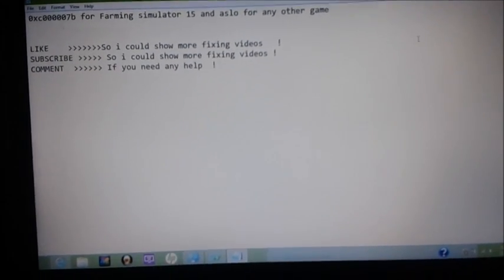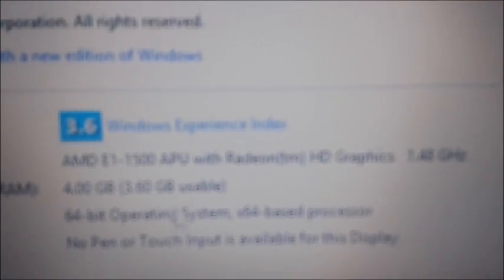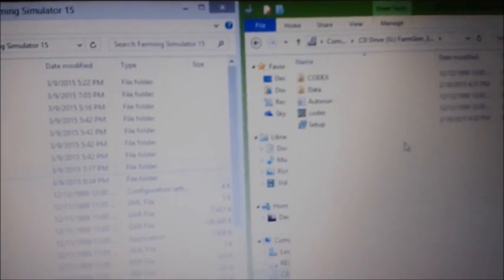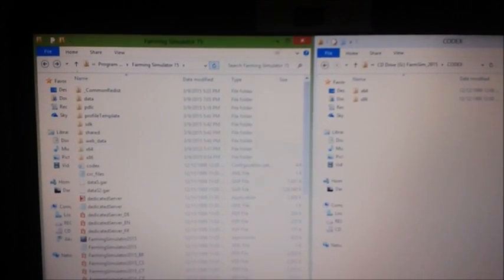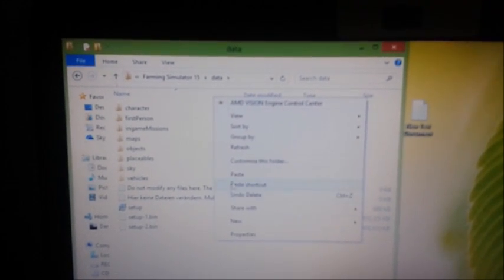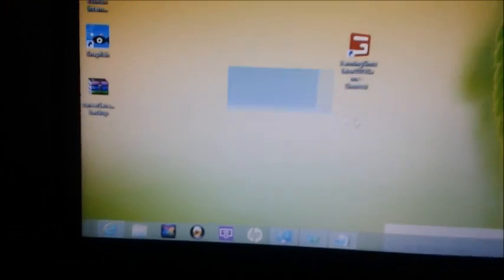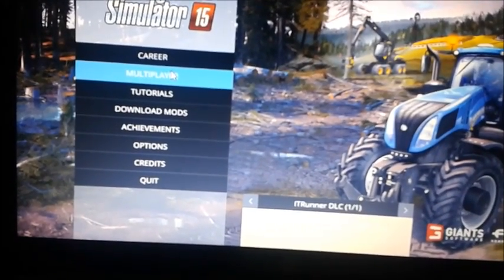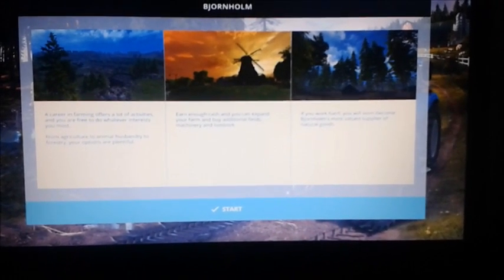*(FIXED)* error 0xc00007b= Farming Simulator 15/17 | 2017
Hi, This "AfricanBeast321"  and I'm going to show you y'all how to FIX an ERROR "0XC000007b" For Farming Simulator 15 Codex game setup